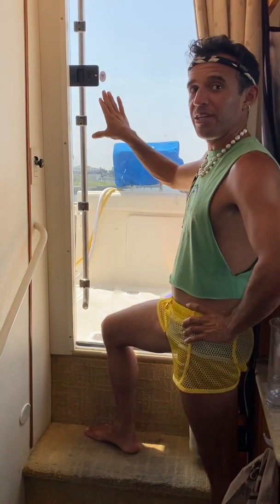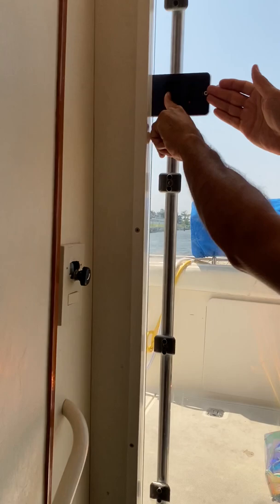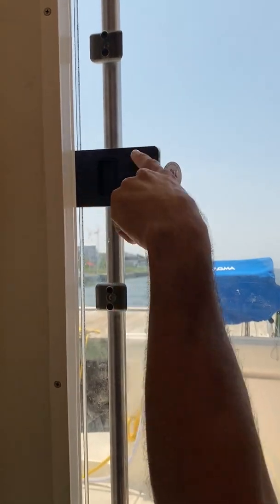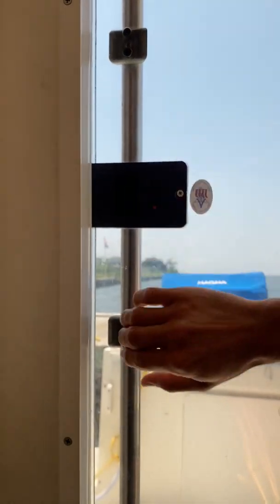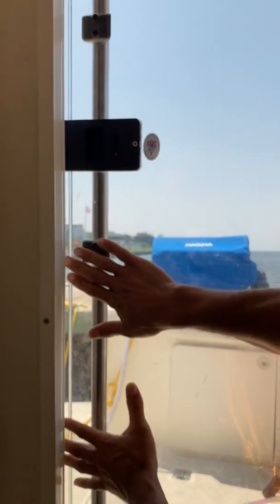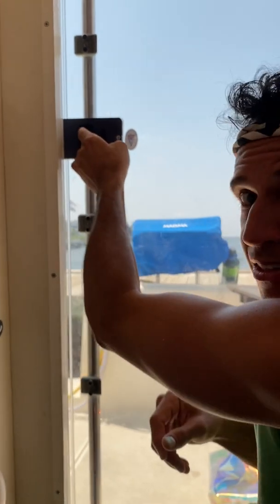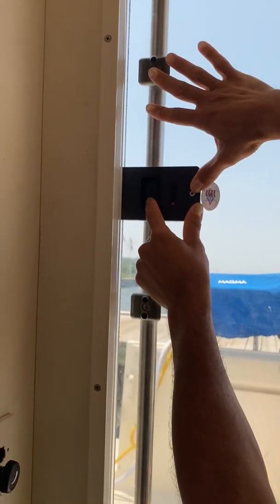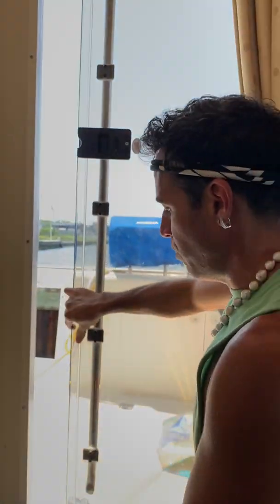Aries Rising - Exiting using door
A short tutorial on how to use the cabin door.  It can be tricky, so please watch if you plan to come aboard!